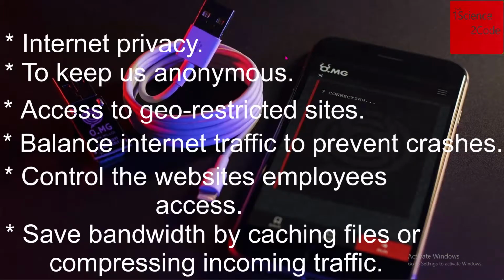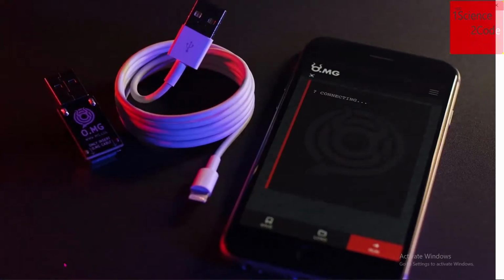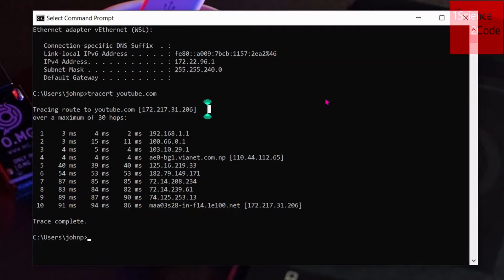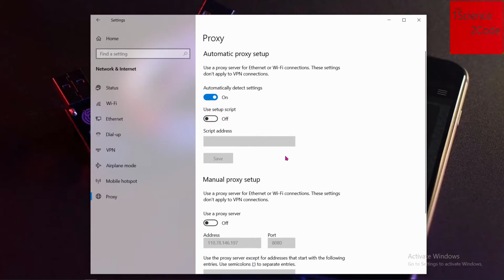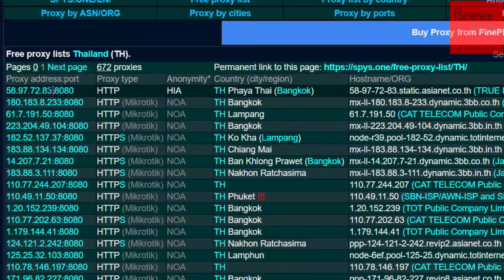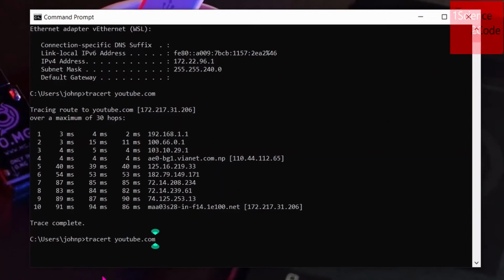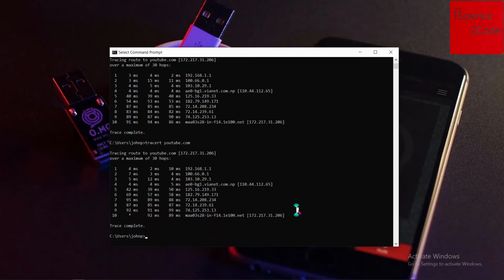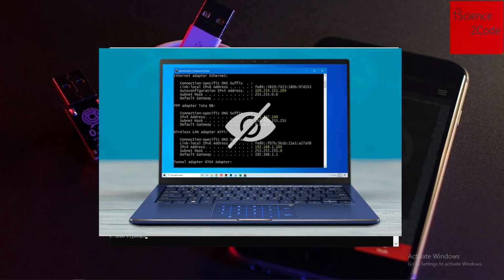How to Set Up a Proxy in Windows 10 | What is a Proxy Server?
In computer networking, a proxy server is a server application or appliance that acts as an intermediary for requests from clients seeking resources from servers that provide those resources. A proxy server thus functions on behalf of the client when requesting service, potentially masking the true origin of the request to the resource server.